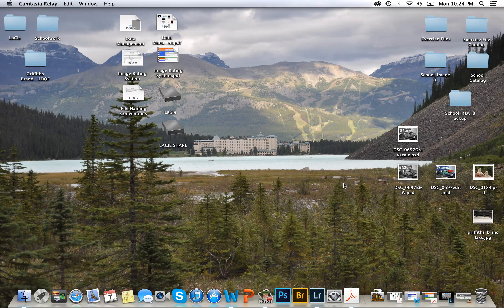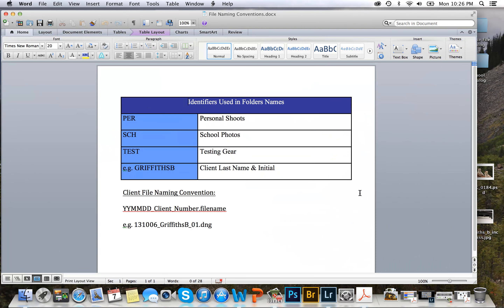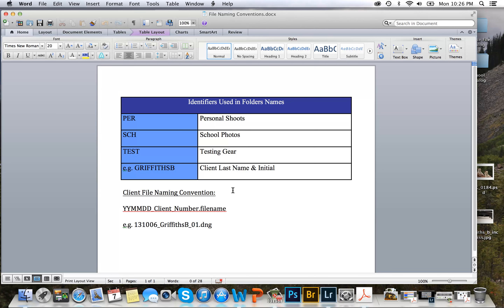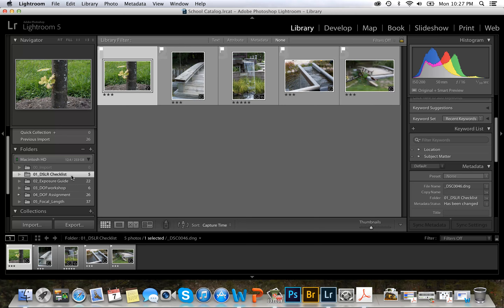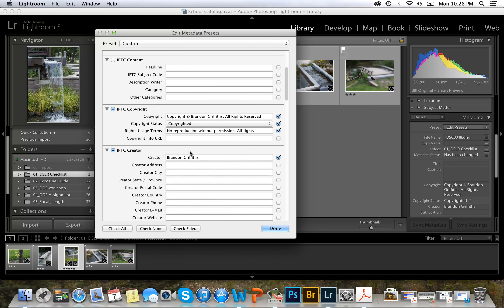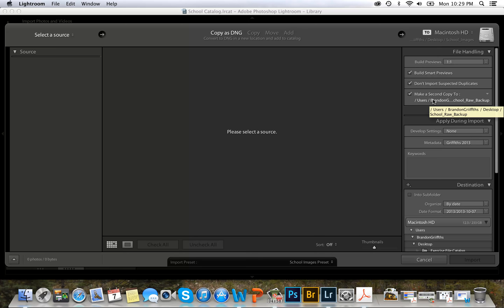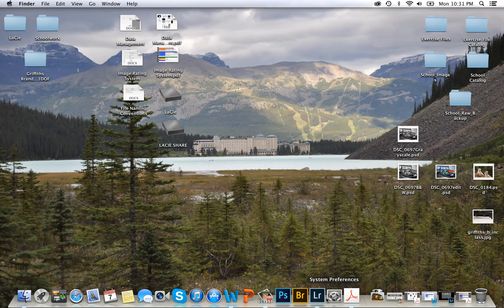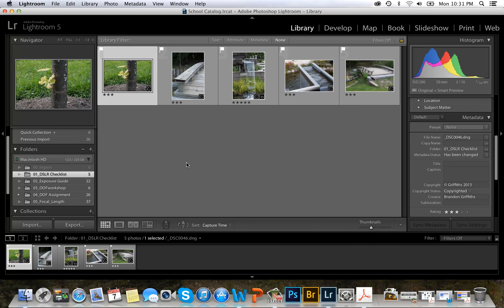Brandon Griffiths Lightroom Tutorial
Sect 420